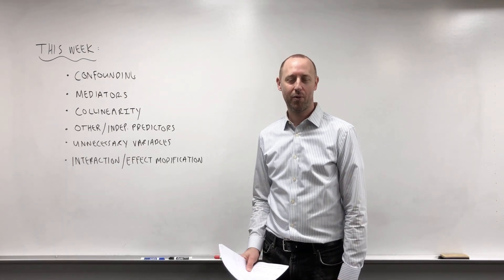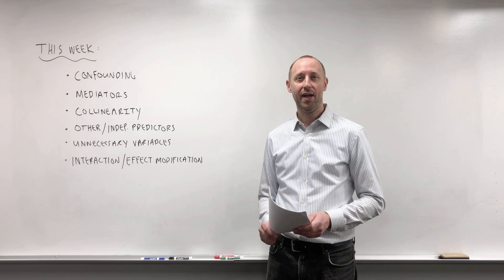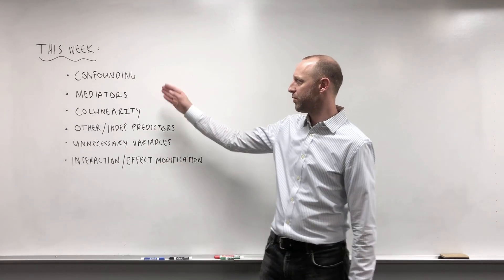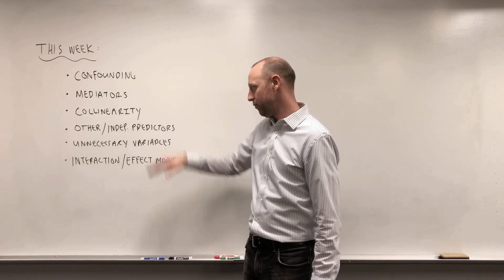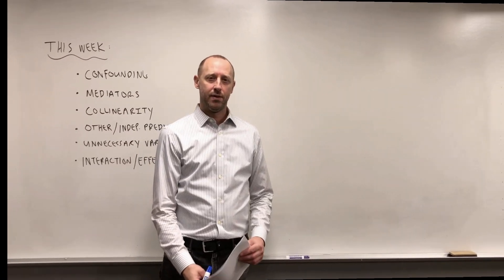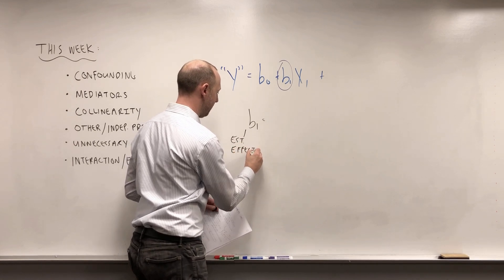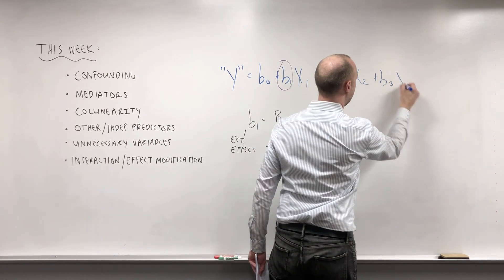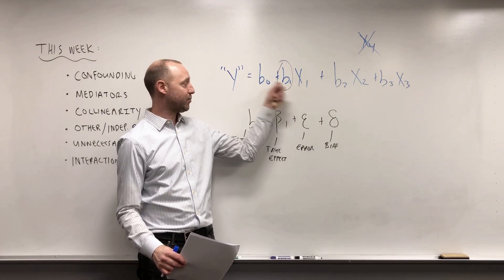3.1 Week 3 Intro and Week 2 Recap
Here we recap the previous week and outline the topics to be covered in week 3 of the course.

Follow MarinStatsLectures